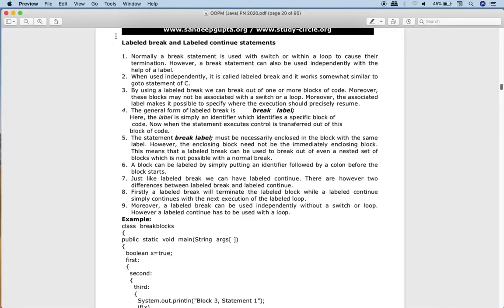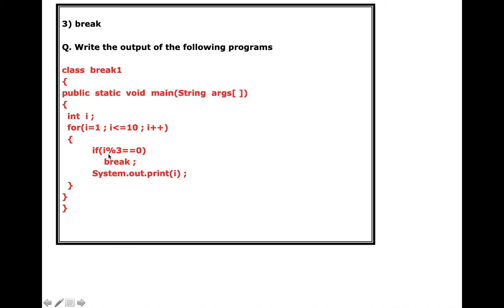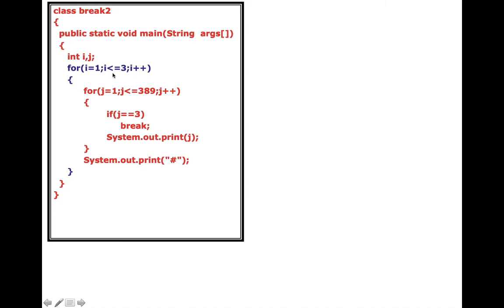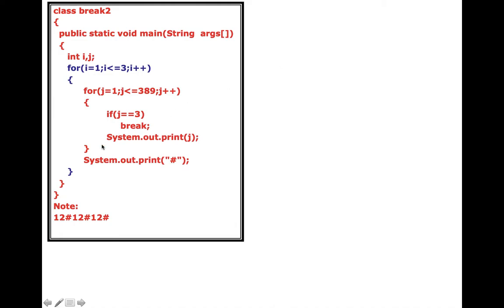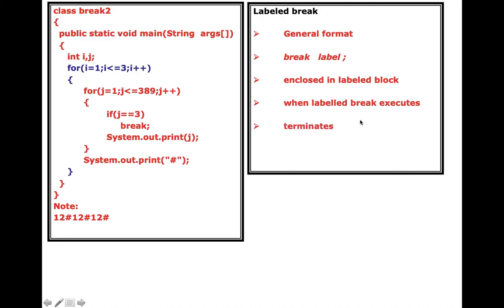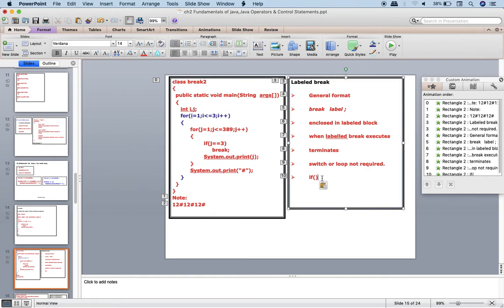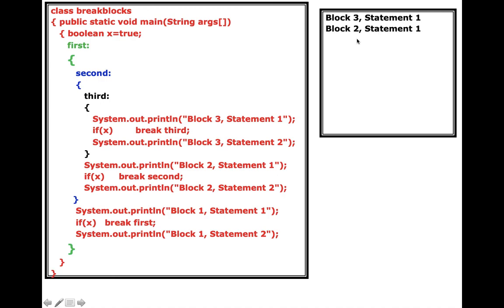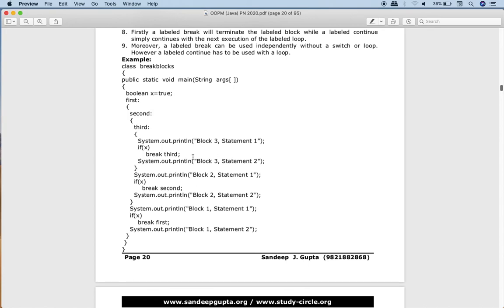Java Lecture 2 Part 4